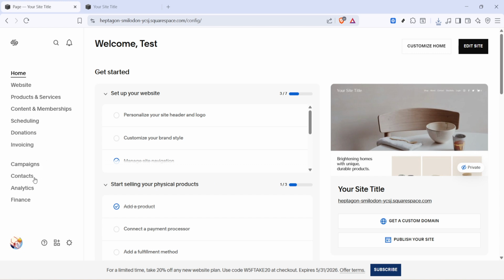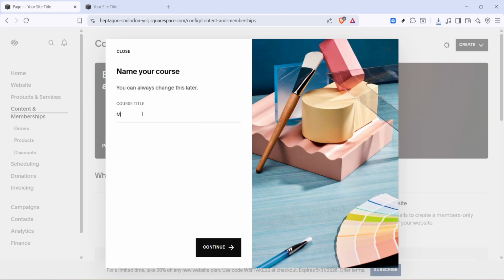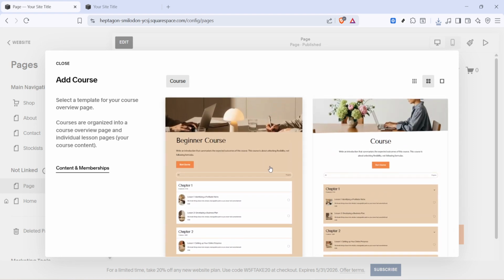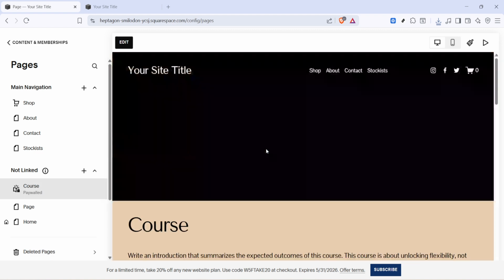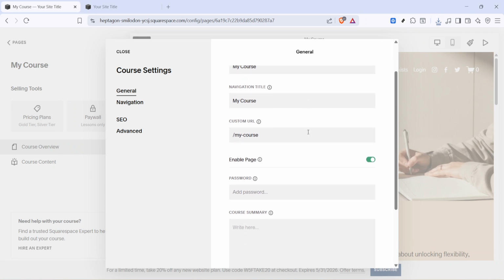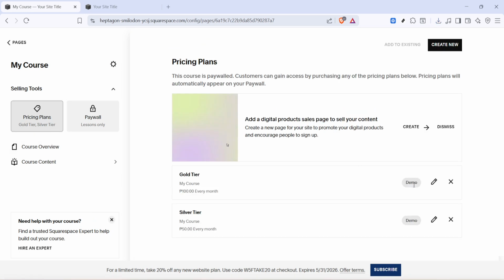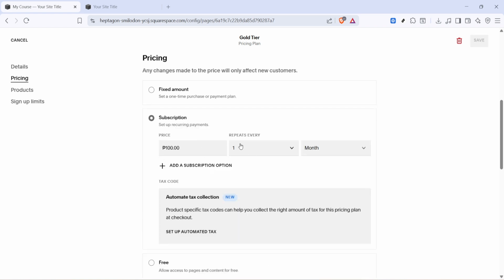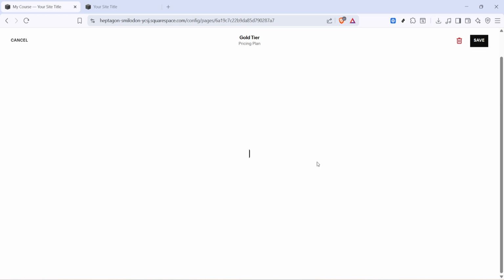How to create a course in Squarespace (Step By Step 2026)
How to create a course in Squarespace